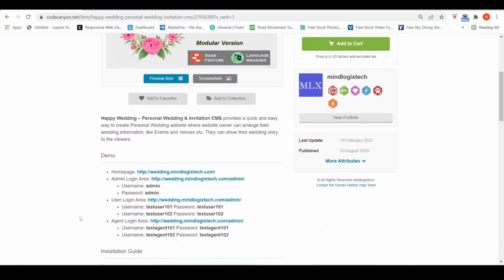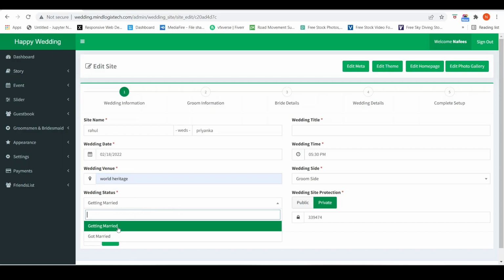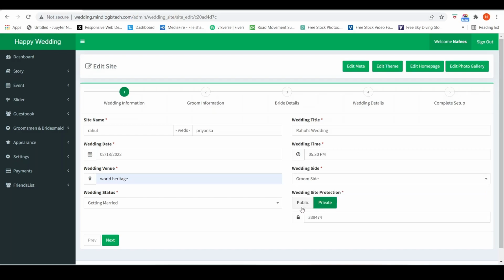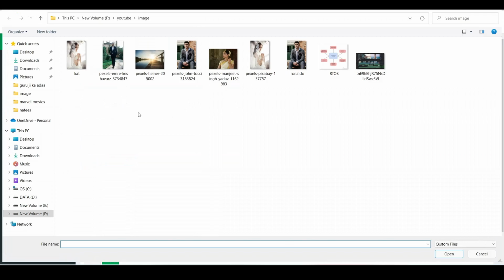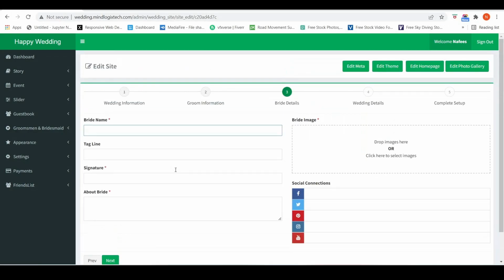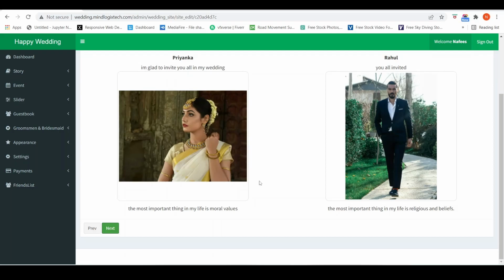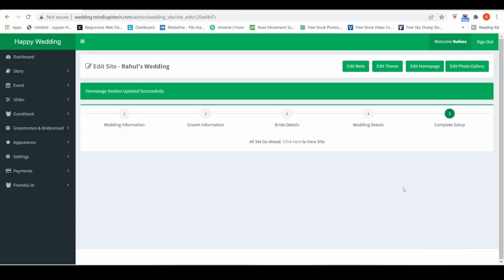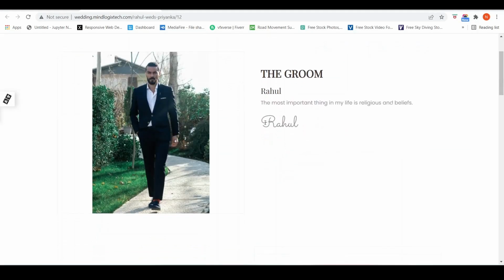How to create wedding website - Happy Wedding CMS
How to create a wedding website

Happy Wedding – Personal Wedding & Invitation CMS provides a quick and easy way to create a Personal Wedding website.